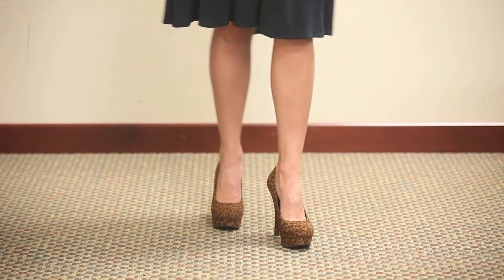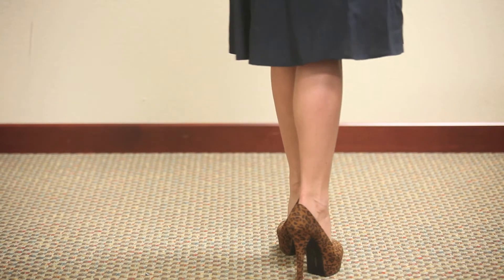Steve Madden Animal Print high heels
Nicole Lauren models a great pair of animal printed high heels by Steve Madden.